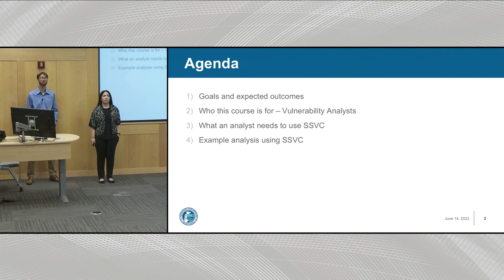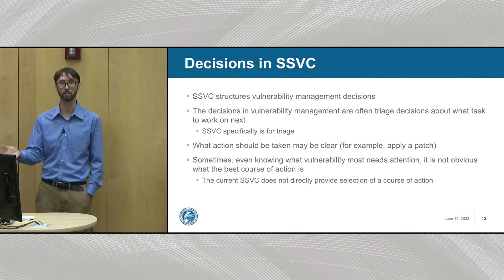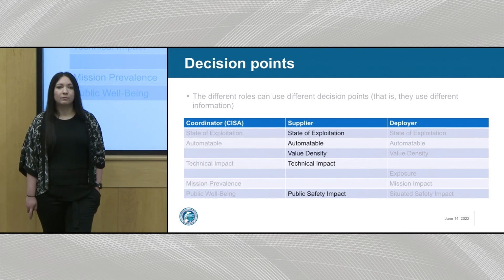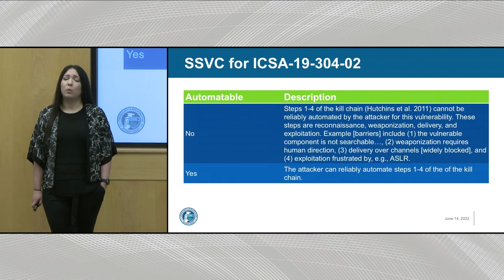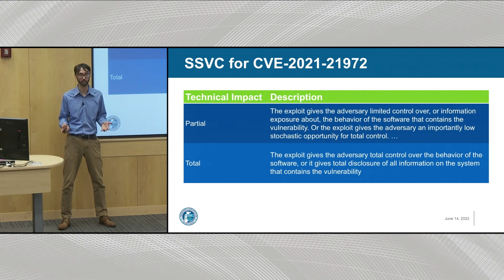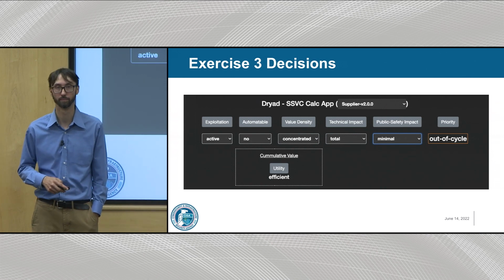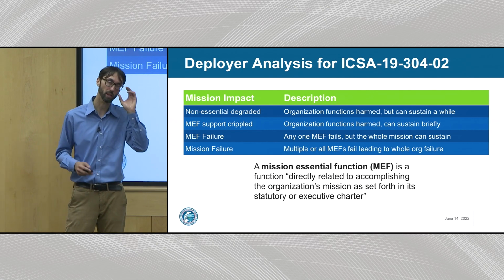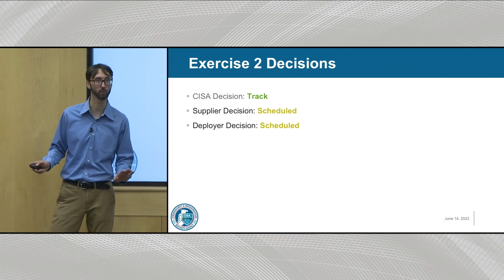SSVC On Demand Training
Instructs analysts on triaging vulnerabilities using a Stakeholder-Specific Vulnerability Categorization (SSVC) through collecting evidence, with examples of analysts in different stakeholder roles. Furthermore, the SSVC is a vulnerability prioritization methodology that helps an analyst decide on vulnerability response actions consistent with priorities agreed with the analyst’s leadership.